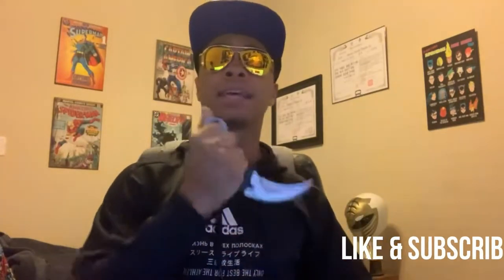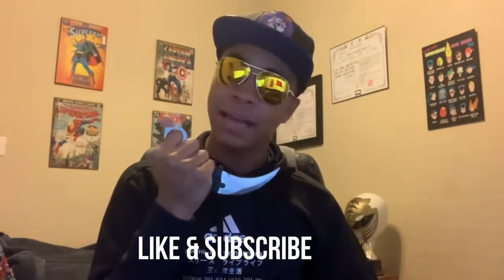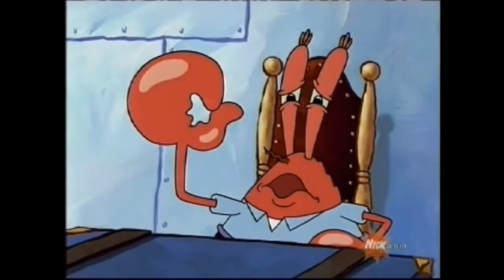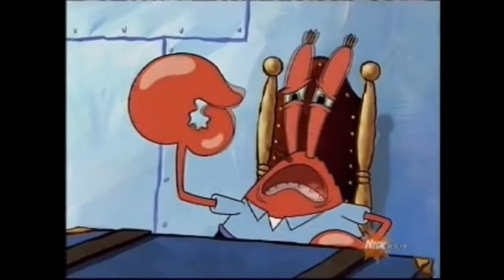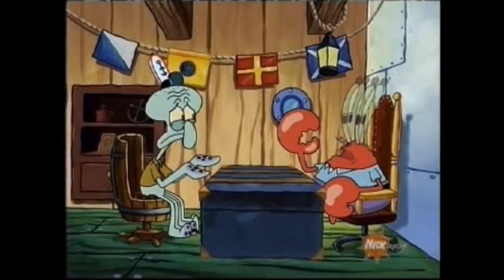Karambit Review Weapon Logs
Lets talk about yet another weapon here on the weapon logs series. this time we are touching on the fan favorite Karambit!